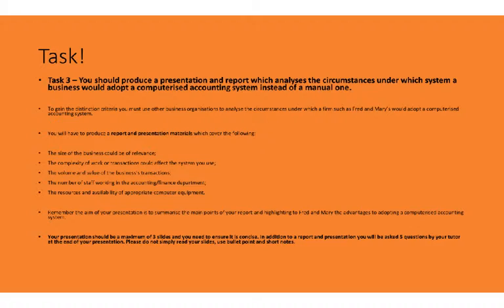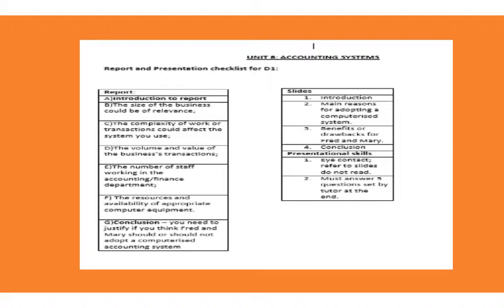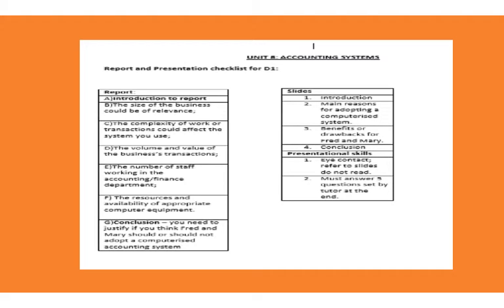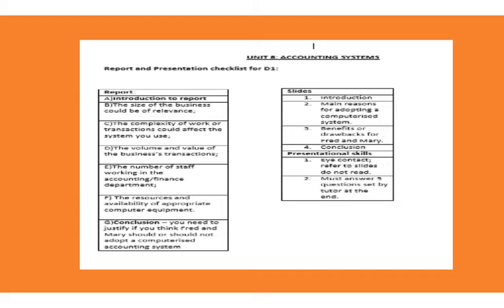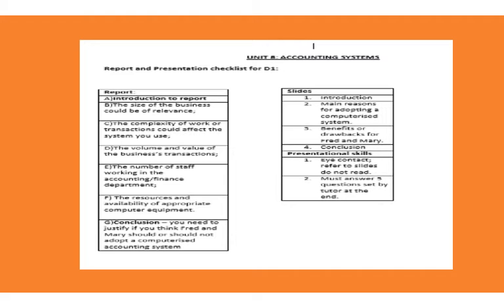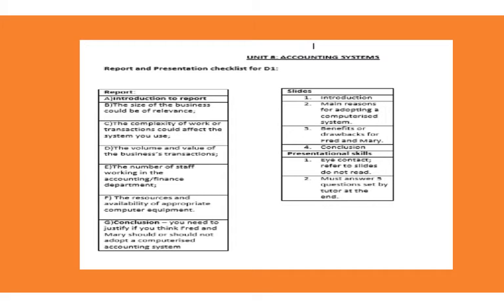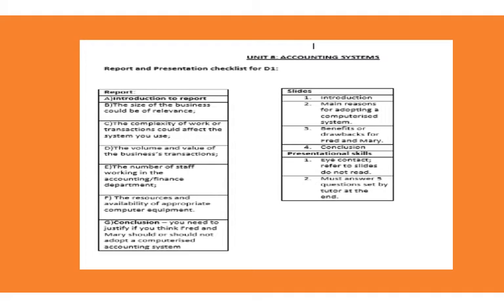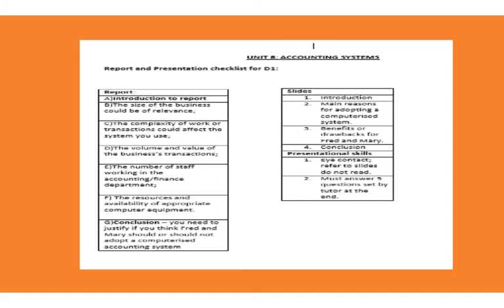Accounting d1 help